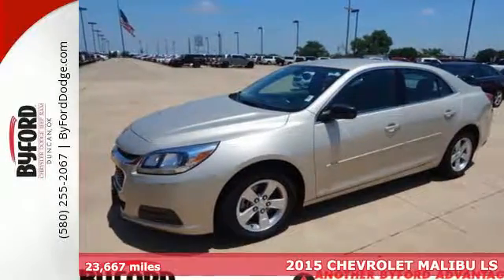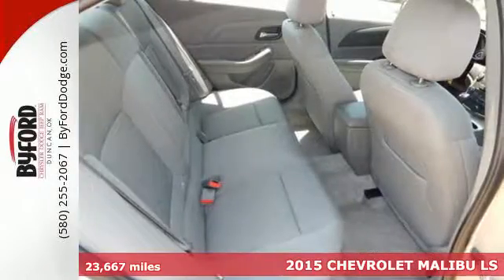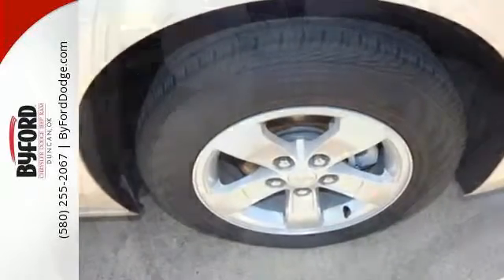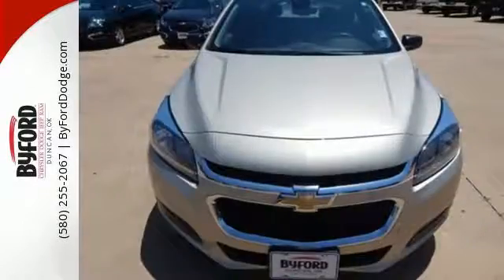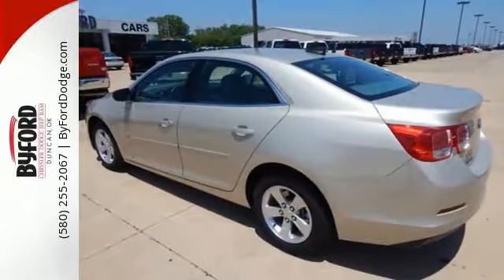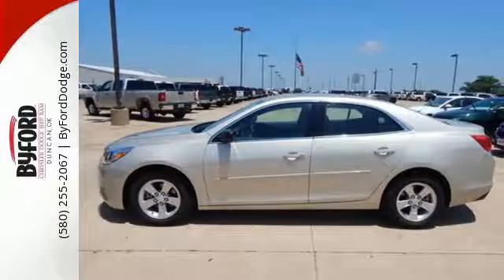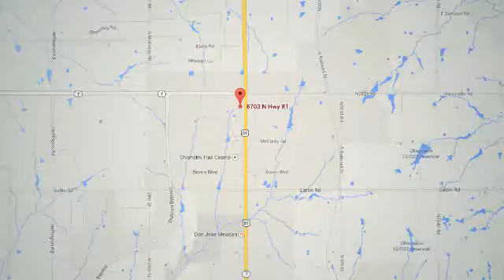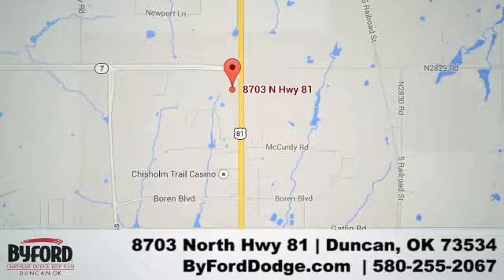Used 2015 CHEVROLET MALIBU LS Duncan Lawton, OK FF292315 - SOLD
Year: 2015
Make: CHEVROLET
Model: MALIBU LS
Engine: 2.5 Liter 4 Cylinder
Transmission: Automatic
Color: Gold
Interior: Gray
Mileage: 23667
Stock #: FF292315
VIN: 1G11A5SL7FF292315

Address:
8703 North Hwy 81